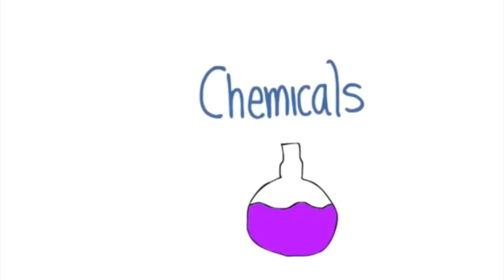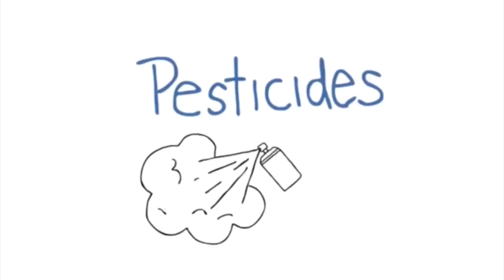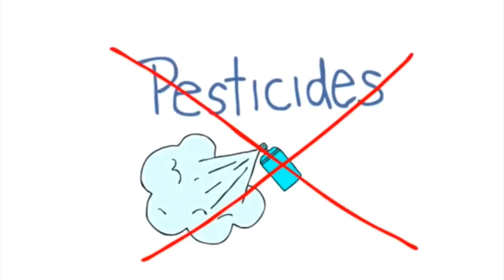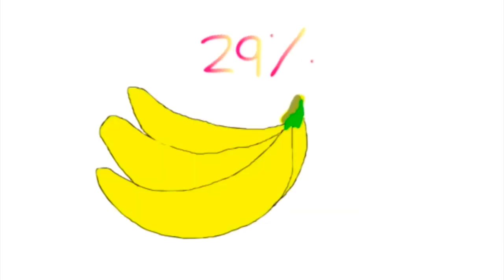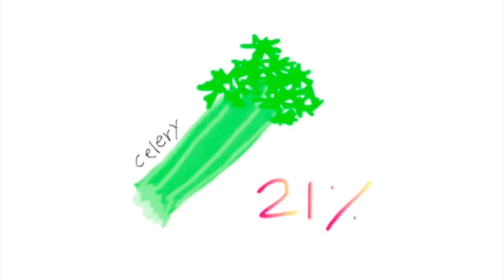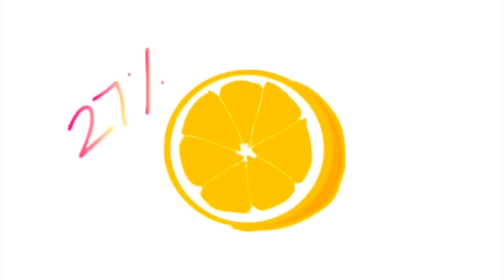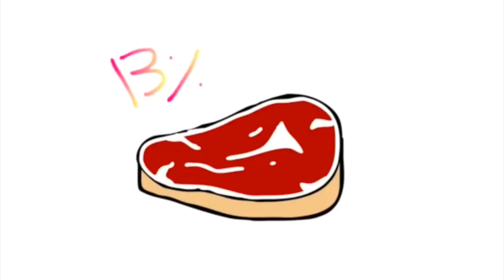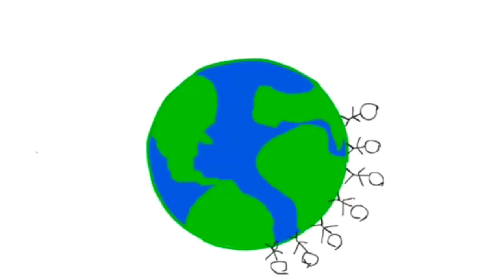Humanities Summative PSA